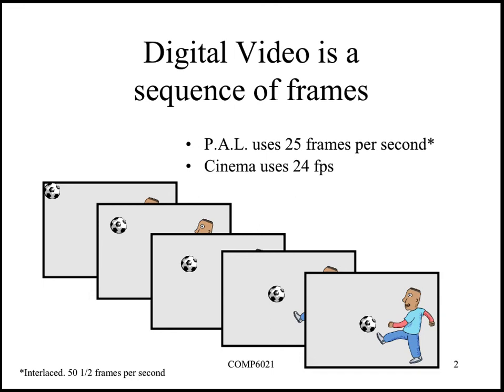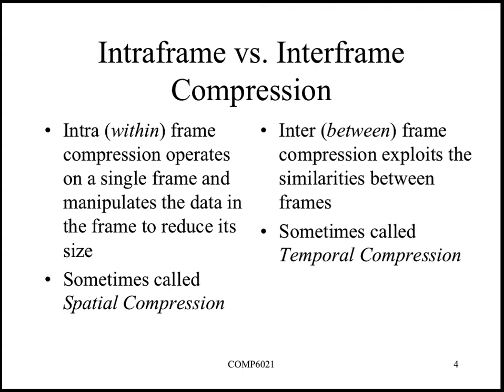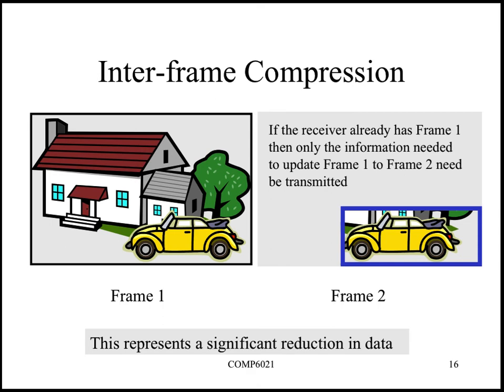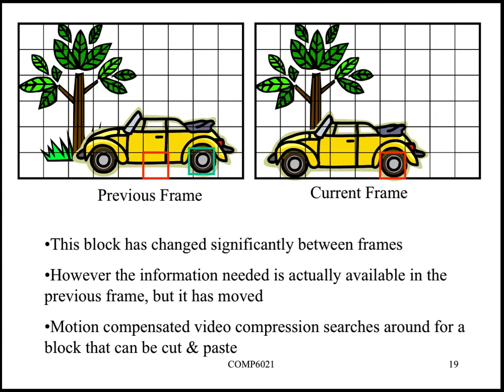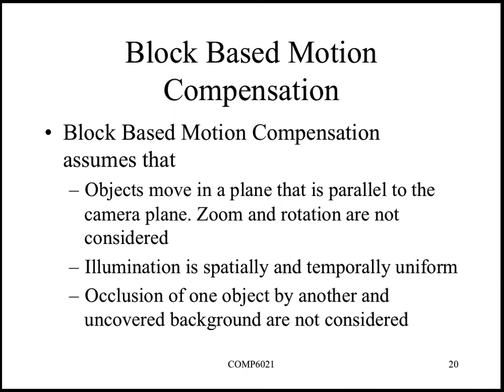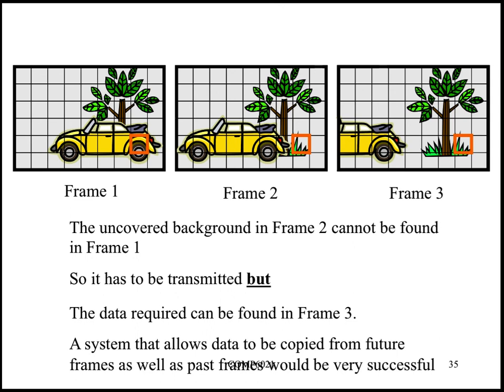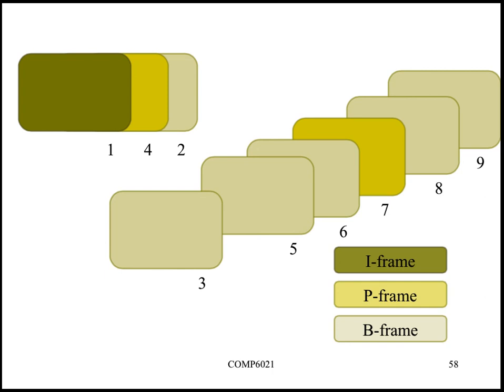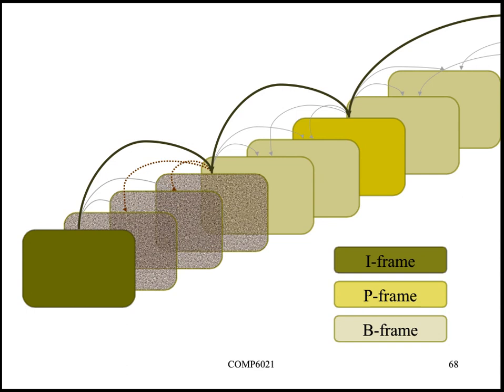COMP6021 08 2 20150324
How does MPEG work?